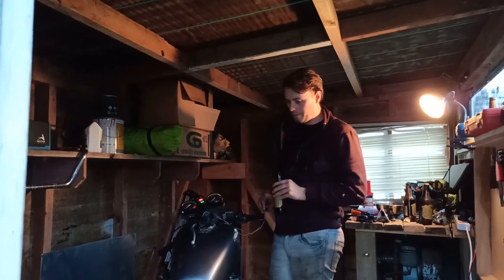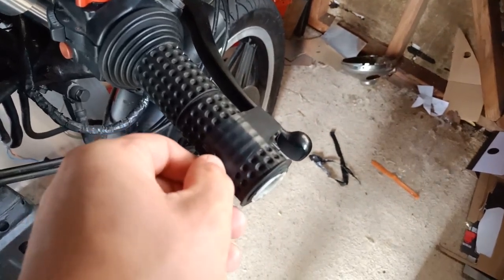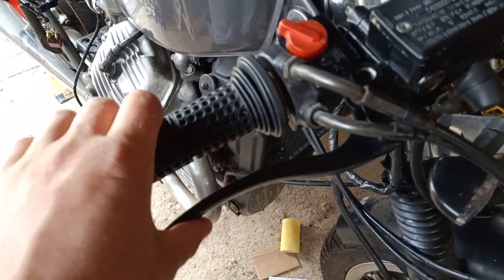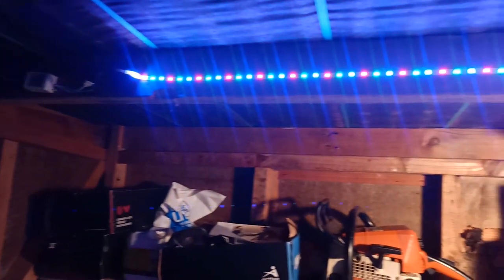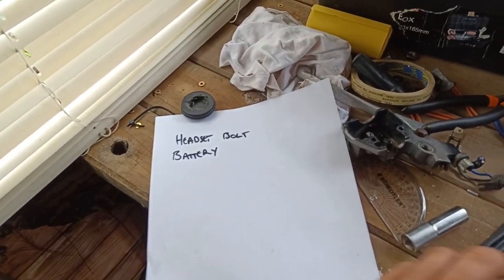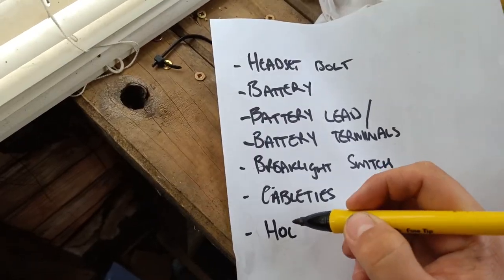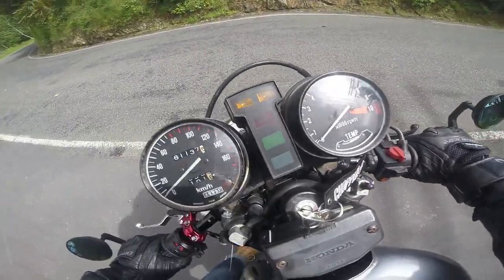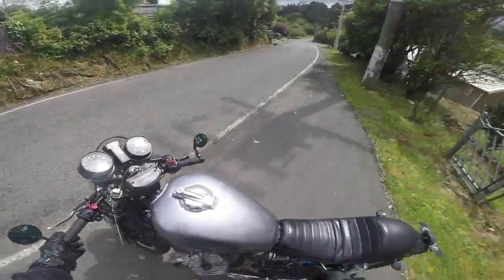1983 Honda CX400 (GL400) - Build Update! | Part 4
A quick update on the progress of the CX400.